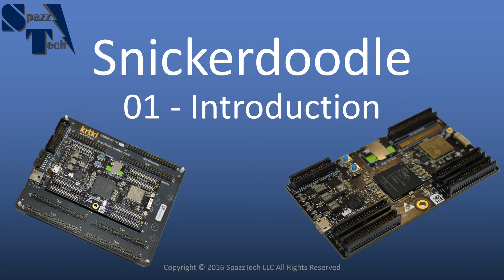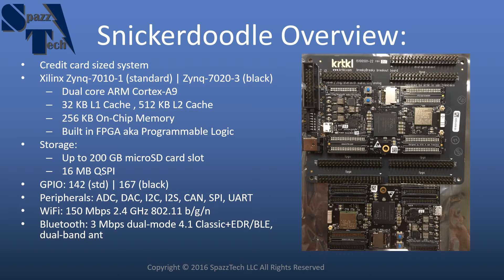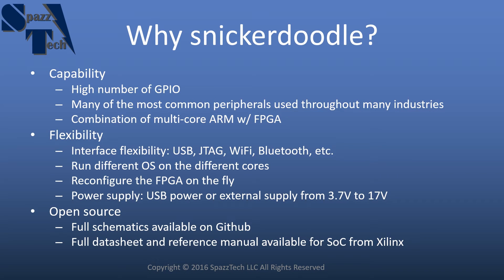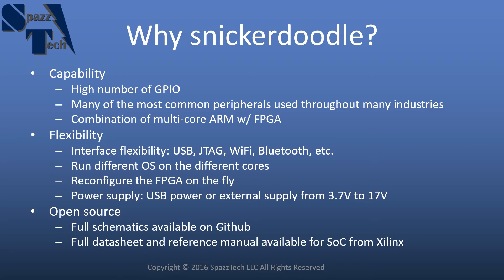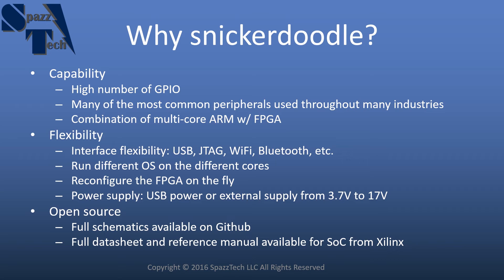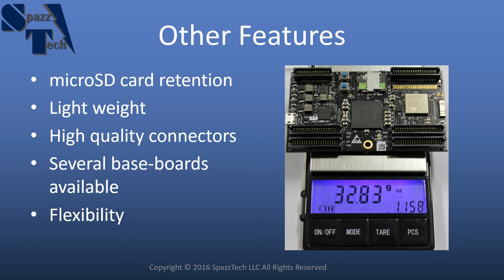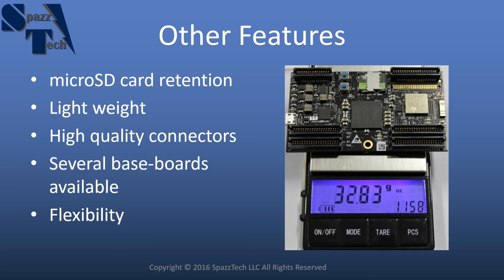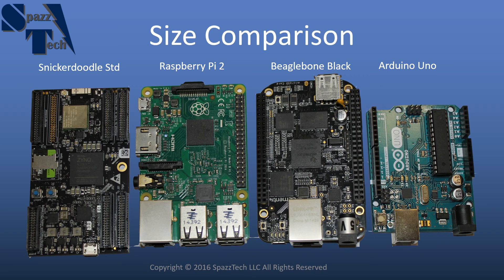Introduction to the snickerdoodle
This video introduces the snickerdoodle, a small embedded system similar to the Raspberry Pi or Beaglebone Black, except that it raises the bar to a new level in terms of flexibility and capability. We are pleased have a couple of the very first of these and will be making tutorials on their use.